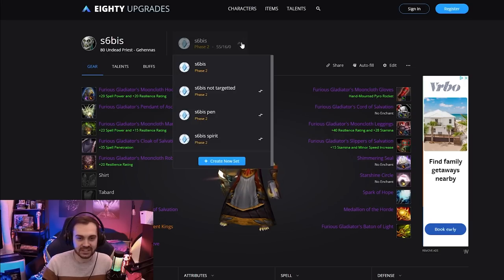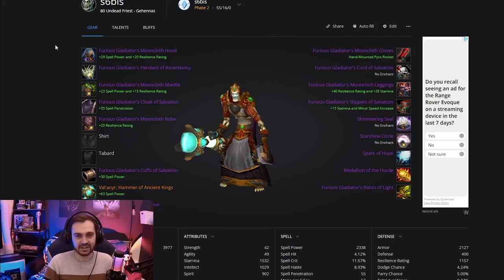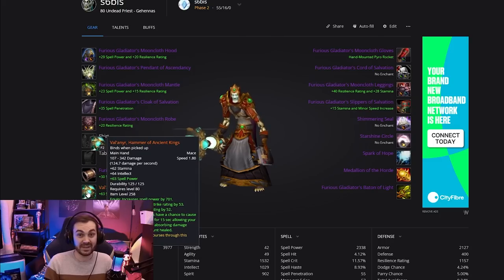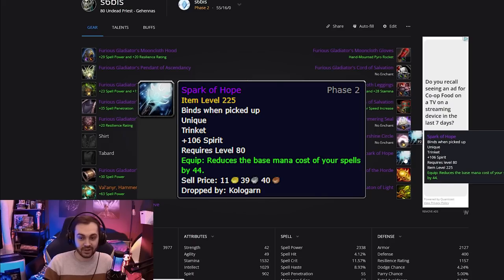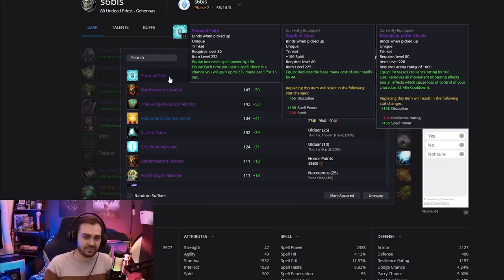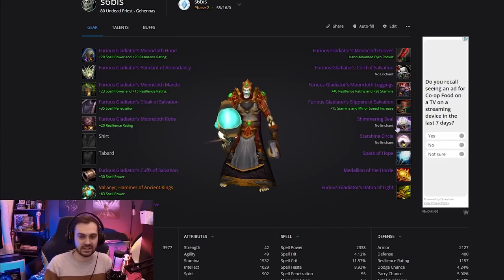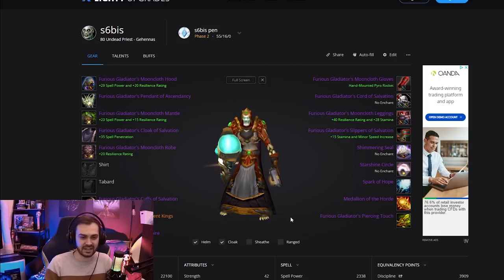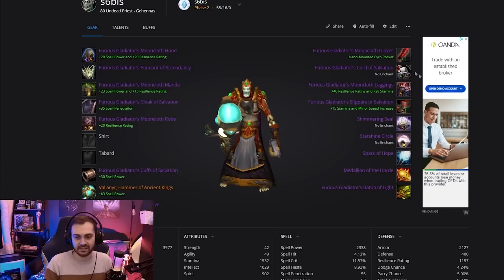Discipline Priest PvP *PHASE 2* BiS List - Wrath of the Lich King Classic - Hydra WotlK Guides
It's free!

Editing by Danimal Media

Video Title: Discipline Priest PvP *PHASE 2* BiS List  - Wrath of the Lich King Classic - Hydra WotlK Guides